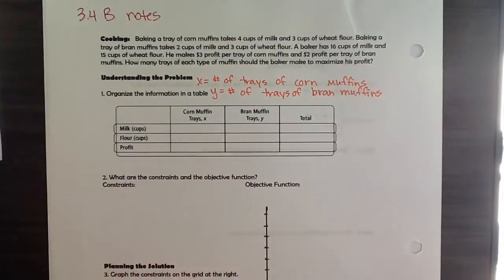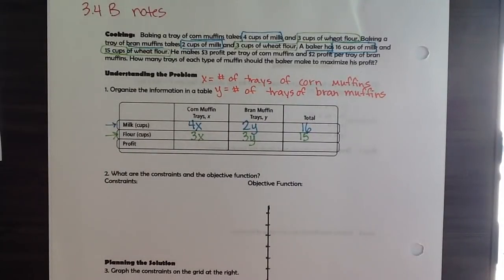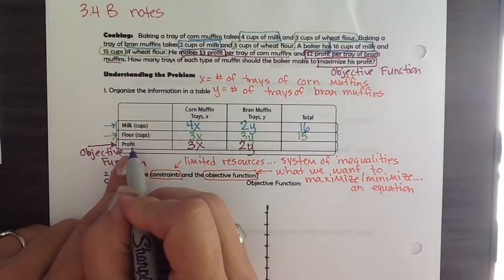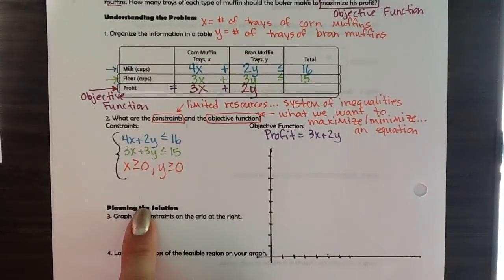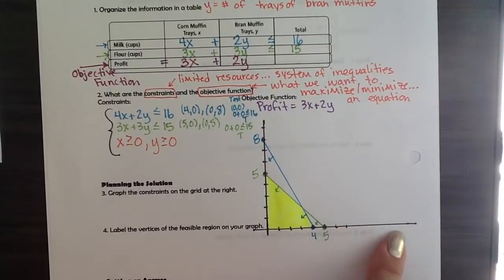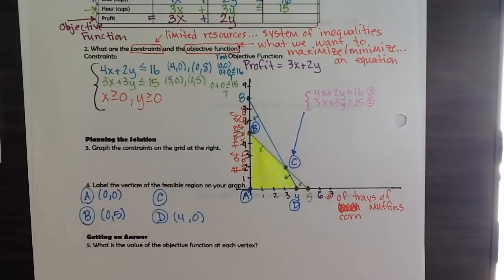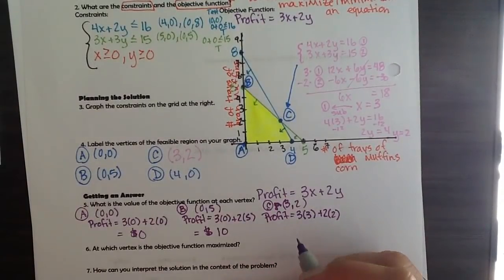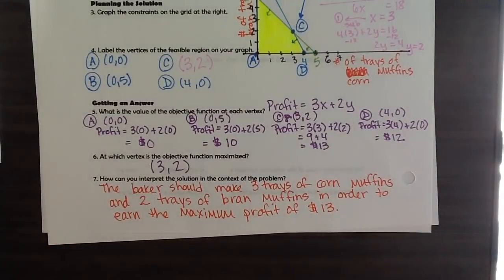Algebra2 3.4B notes Linear Programming in context